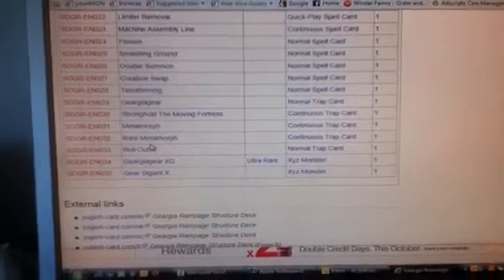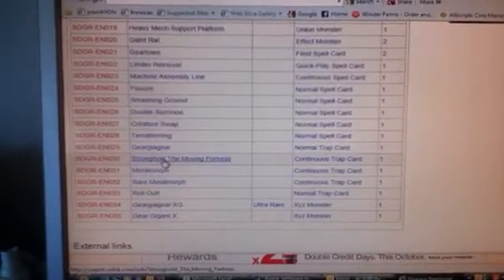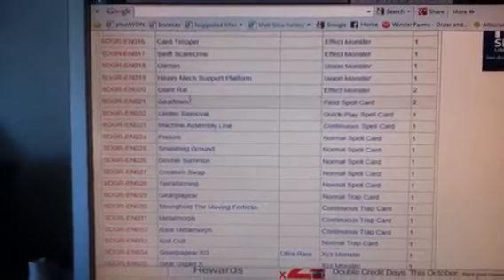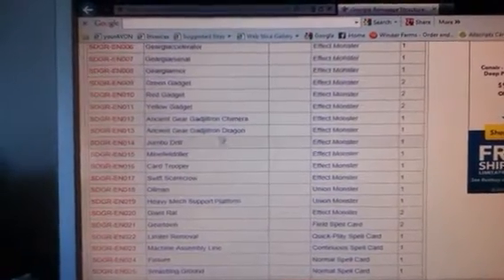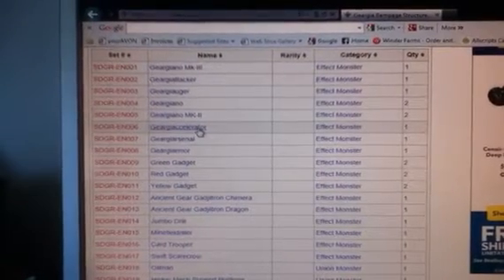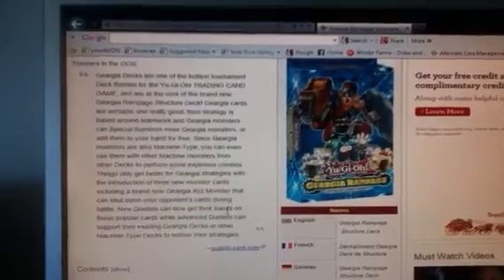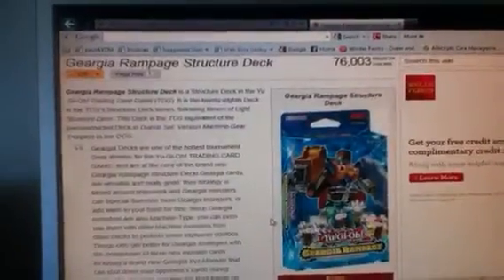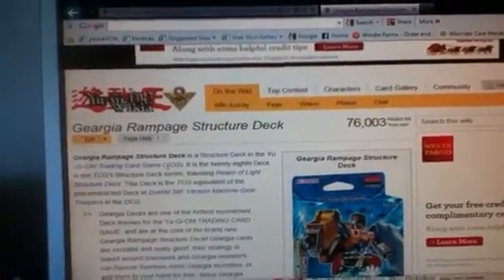Yugioh Geargia Rampage structure deck spoiler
P.s. worst structure deck ever